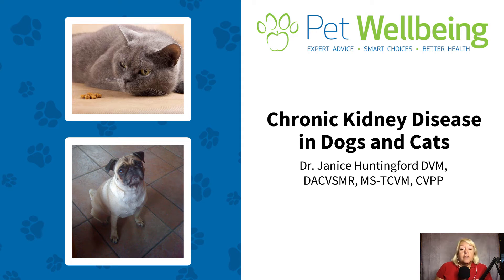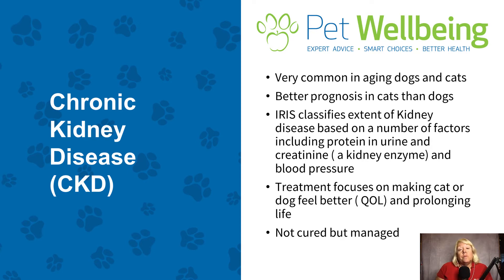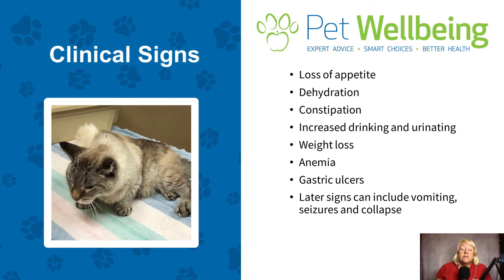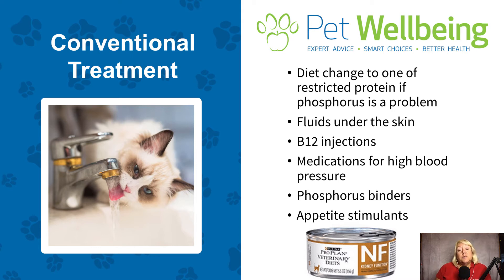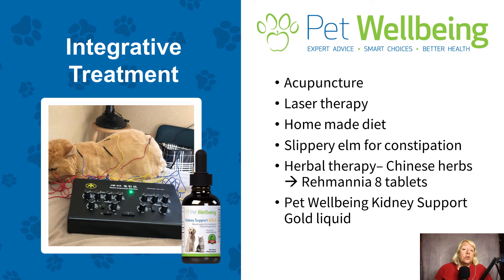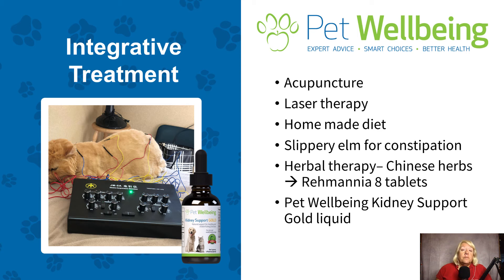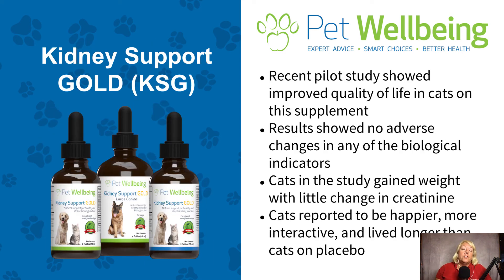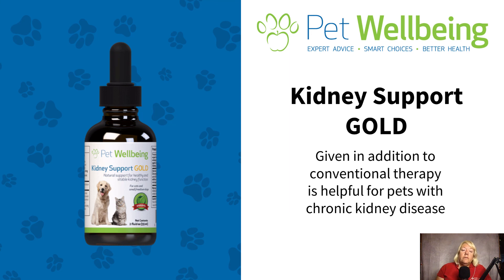Chronic Kidney Disease in Dogs and Cats with Pet Wellbeing's Dr. Jan Huntingford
Has your pet been recently diagnosed with chronic kidney disease? Learn how veterinarians treat chronic kidney disease in pets through conventional medical treatment and through more holistic integrative treatments. Integrative veterinarian Dr. Janice Huntingford offers a host of great information, explains her experience studying herbal treatments, and gives her informed recommendation.